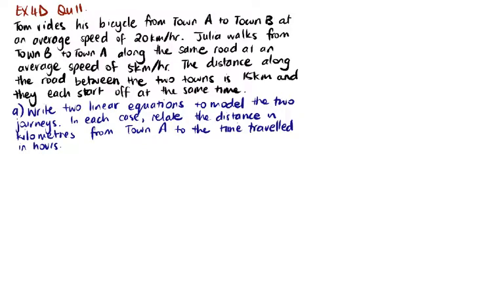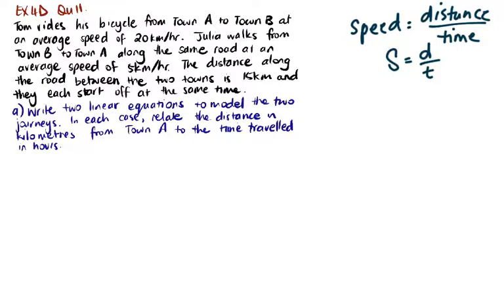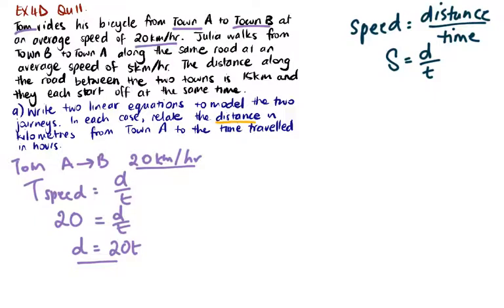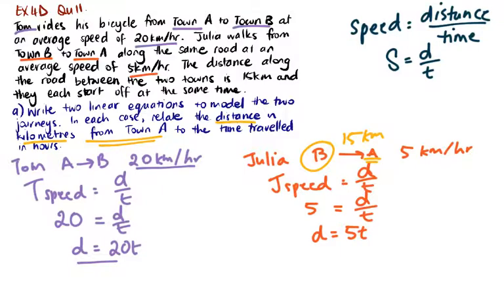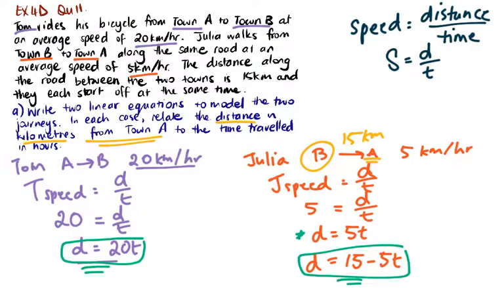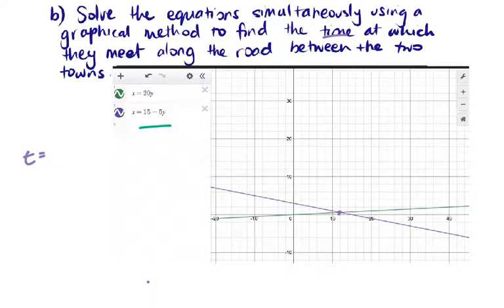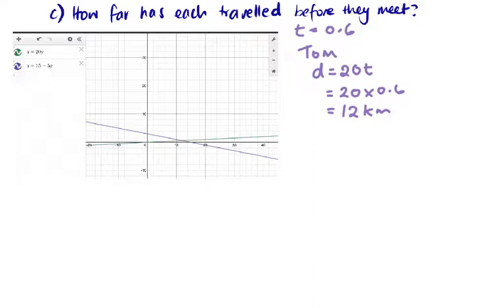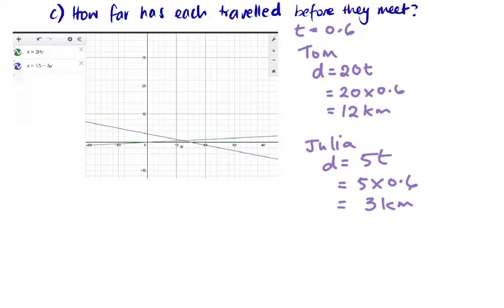Year 12 Math - Simultaneous Equations Example